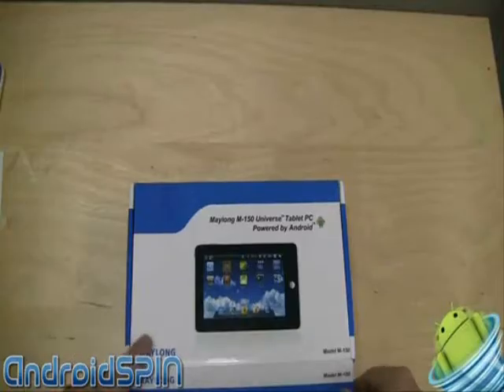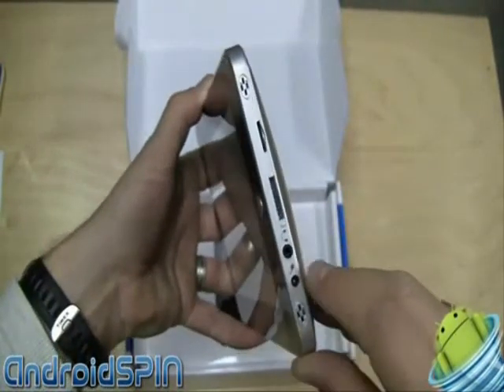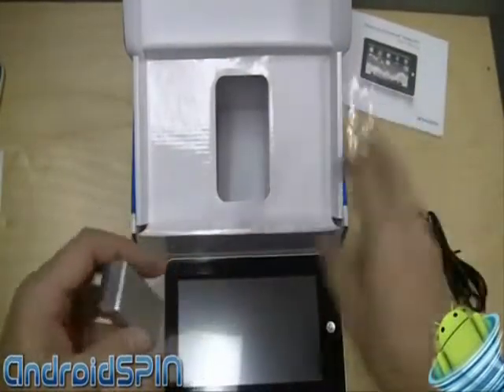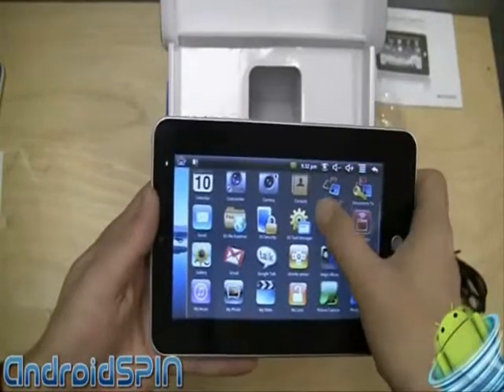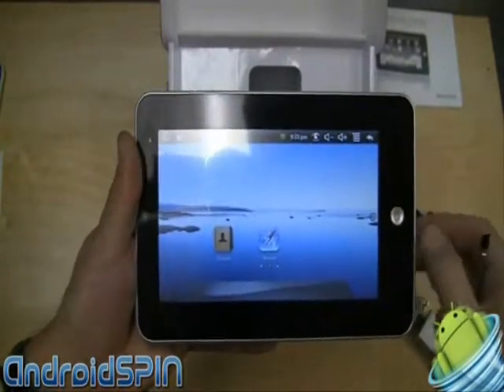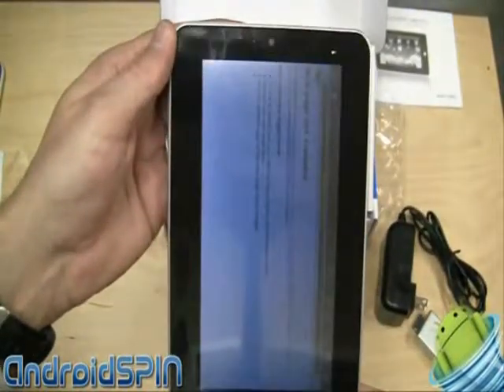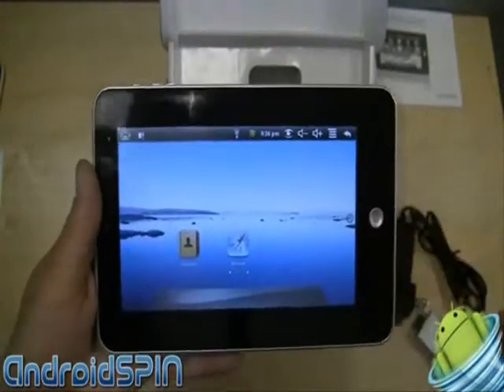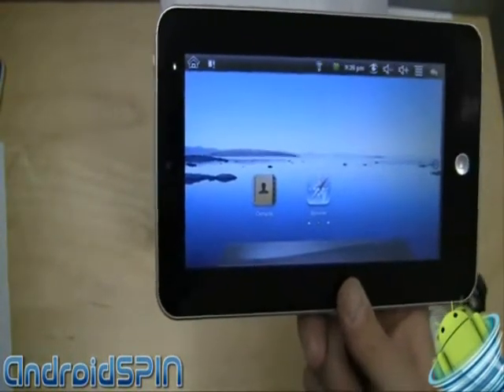7" Android Tablet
Brief demo of cheap 7" Android PC Tablet with camera, wifi, color ebook reader, mp3 player, movie player, . Available from americansbuyandsellinc on Ebay.